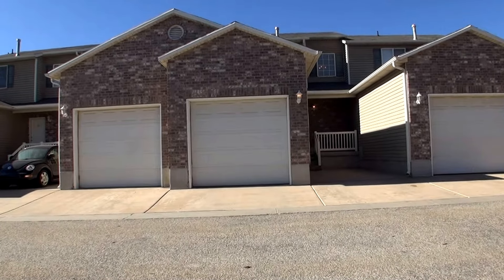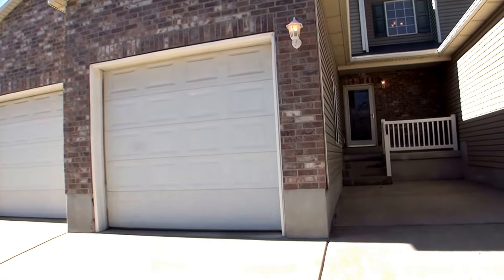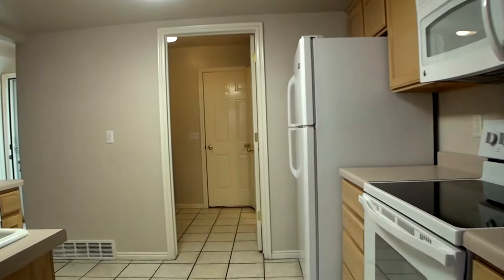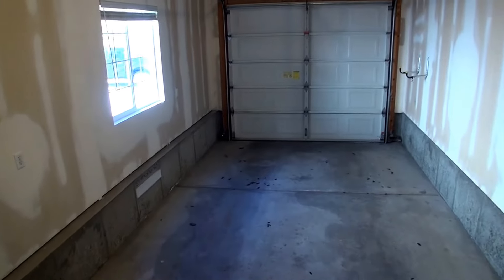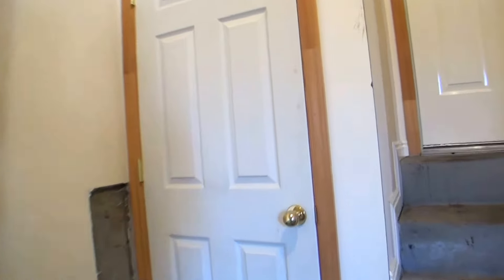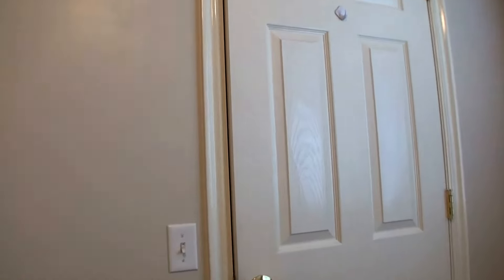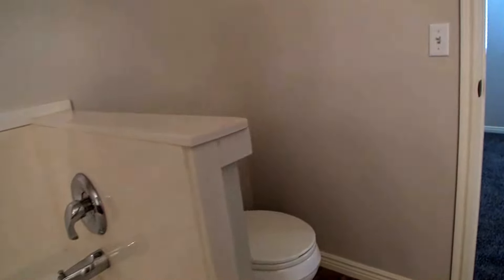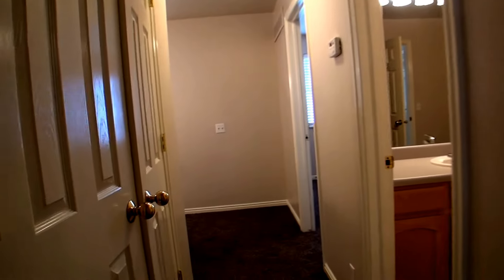Fantastic Condo at 4839 S 1800 W #30 in Roy